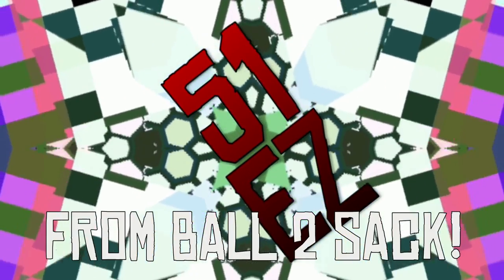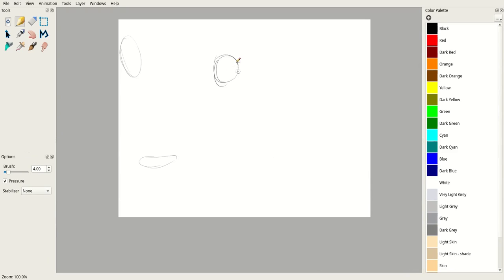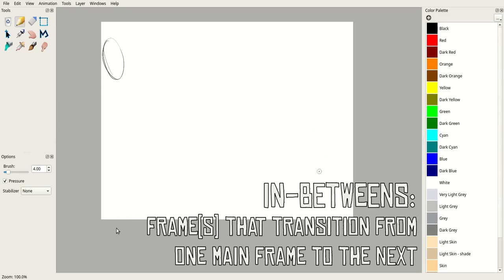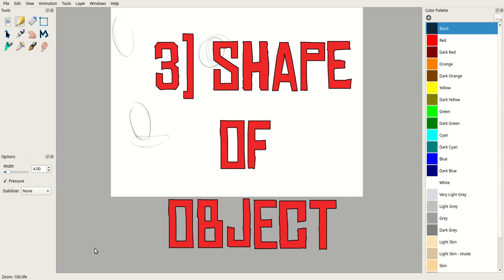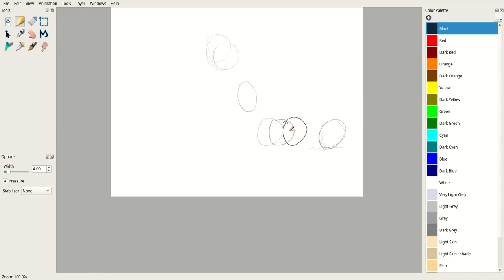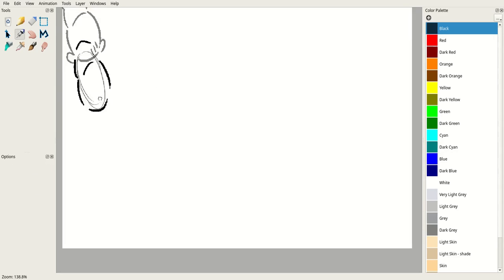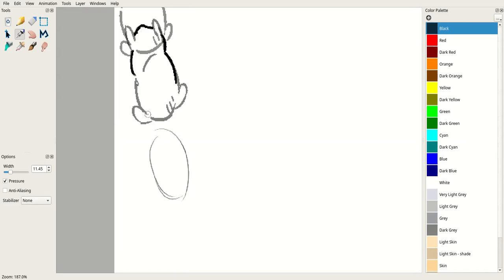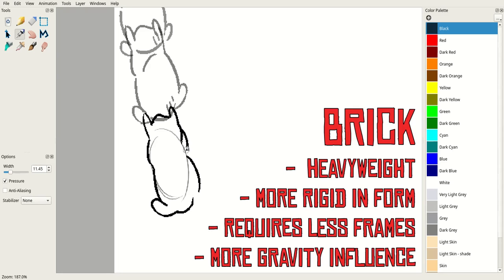51EZ - From Balls to (Flour) Sacks!!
Intro/Outro song:
Intermission by ViLLSVIN [me lol]

KdenLive is way better than OpenShot

I wanna do an overview of the two because the differences have been pretty staggering..  There are still some kinks i gotta work thru
but it's nice to be able to edit audio where i can actually see the waveform.  Somewhat unstable due to being open source but crashes are few and far between unlike openshot.  Also that means no audio popping SEE GUYS CRITICISM HELPS LMAOO

Excerices Covered:
#2 - Ball Bounce
#10 - Flour Sack Falling

48 MORE TO GO BABEEYYY